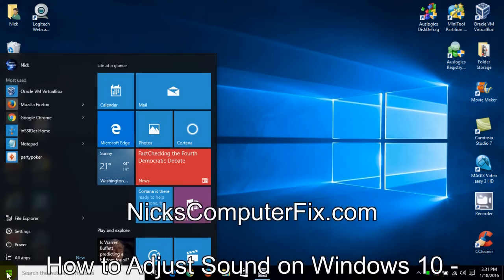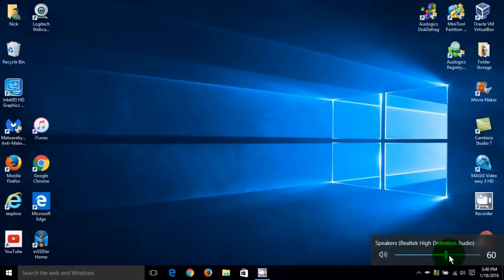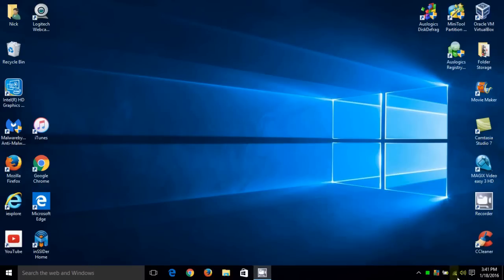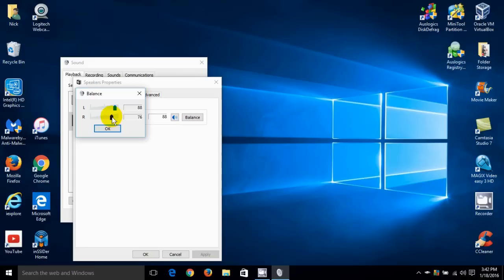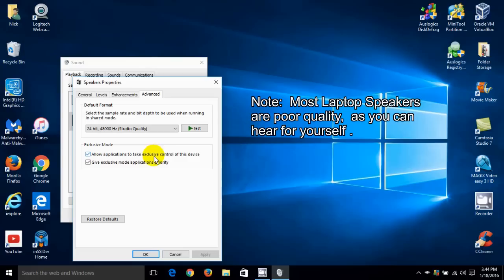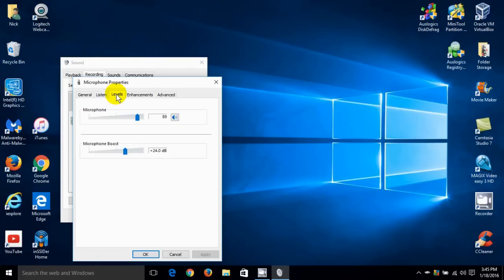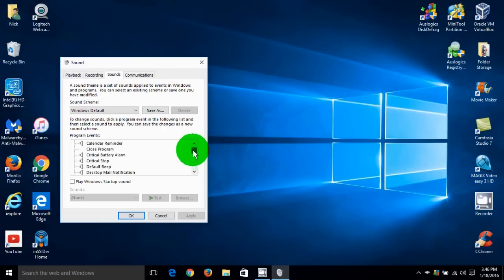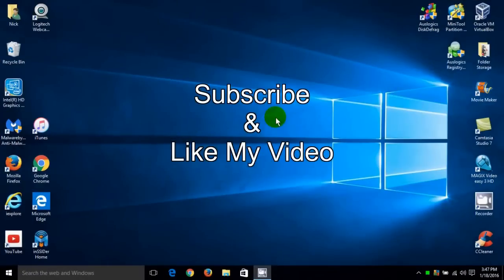How to change Windows Sounds & Windows 10 Sound settings - Free & Easy 2016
An easy to follow video on how to change Windows sounds. Adjust Windows 10 sound settings quickly and easily. This give you some Windows tips and tricks on what to do when you run into a sound problem. You will know where to go to adjust your audio or fix your sound problem.

Have you ever listened to your music, songs and audio on your Microsoft Windows laptop, desktop or tablet and  wish you could make the audio music sound better? You can and my video shows you how to adjust your Windows sound settings to improve your listening pleasure. You might be experiencing a Windows 10 sounds problem, that a simple Windows sound settings change can fix. My video takes you through those sounds settings step by step that might just fix your Windows 10 sound problems. Give my sound settings suggestion a try from my how to video tutorial.

Have you ever just wanted to change your Windows startup sounds because the default Windows sounds give you a headache? In my video I show you how you can change your Windows 10 sounds, Windows 8.1 sounds and Windows 7 sounds
quick and easy. So do it now, change your Windows audio or get some insight on how to fix a Windows audio problem or Windows audio not working issue by watching my tutorial on Windows sound settings.

Note: Although this video show how to change Windows 10 sound settings and was created using Windows 10 operating system the same steps work in Windows 8.1 OS as well. So if you want to make adjustments to Windows 8.1 sound settings or audio settings in Windows 8.1 this video will do the job for you!